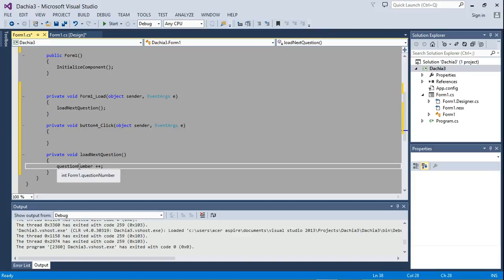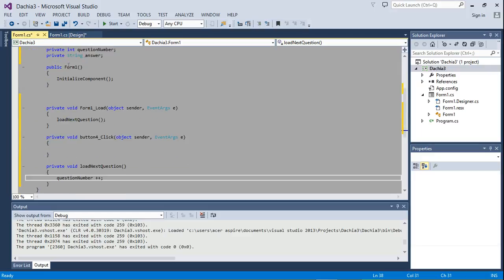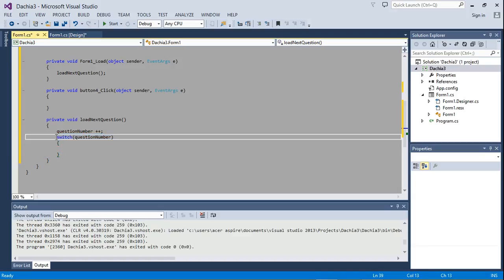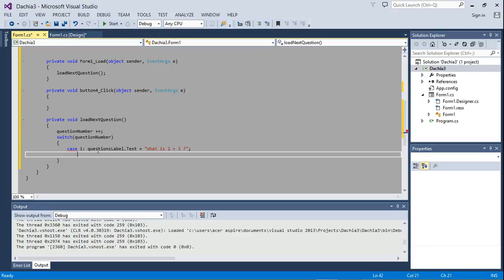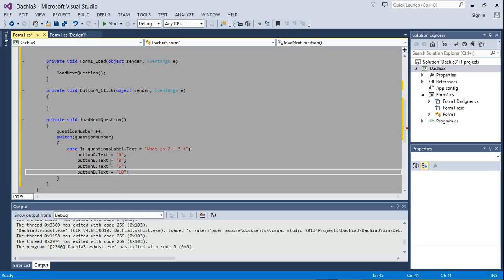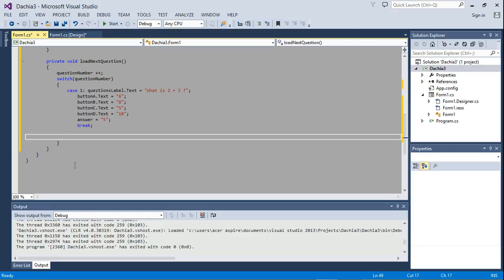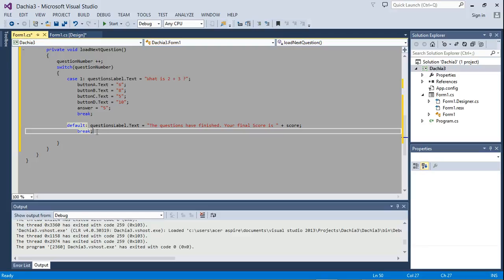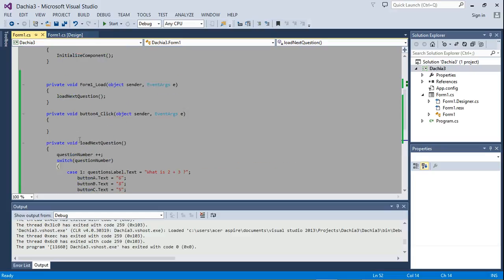Developing a "Who wants to be a Millionaire" - Like App Part 3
In this part we set up sample question for the game to test and ensure everything was set up correctly. This series is suitable for beginners of C# and Visual Studio.